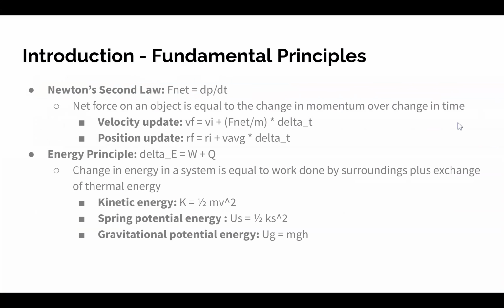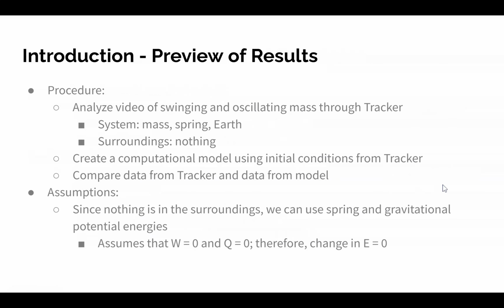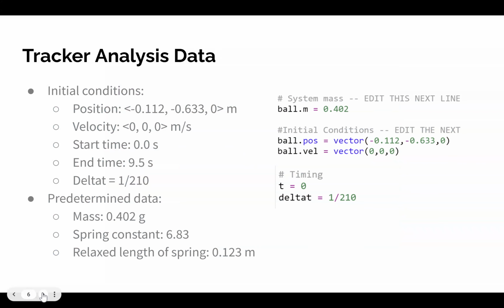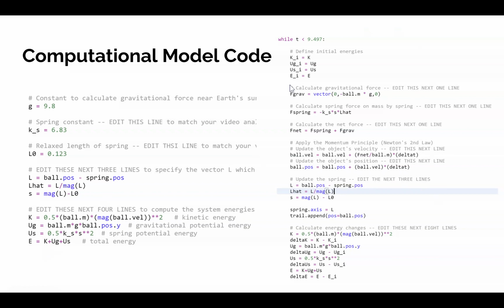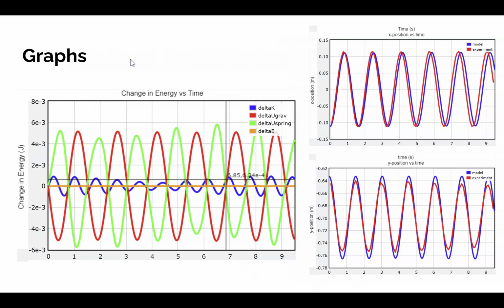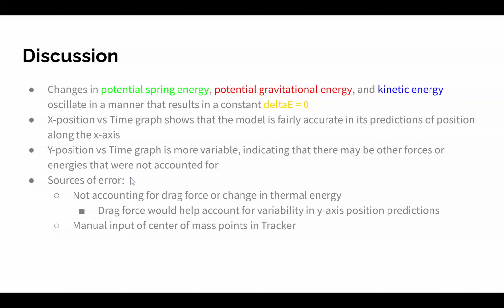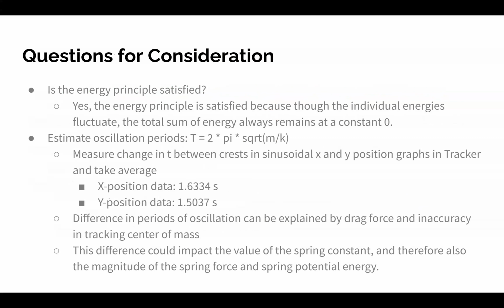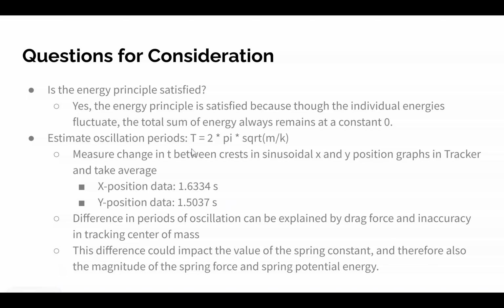PHYS 2211 Lab 4: Oscillations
lab 4 for gatech phys 2211